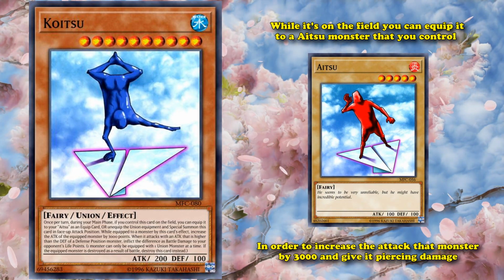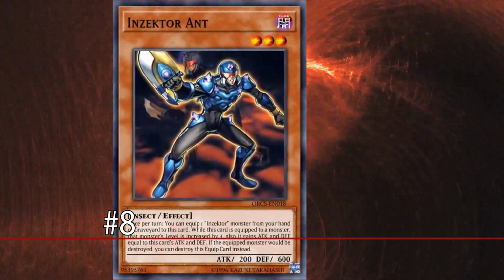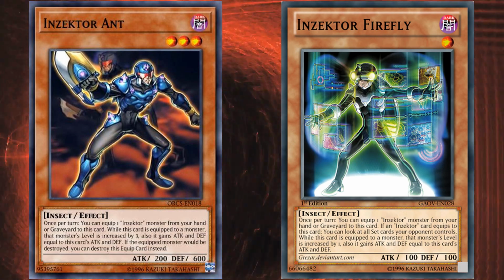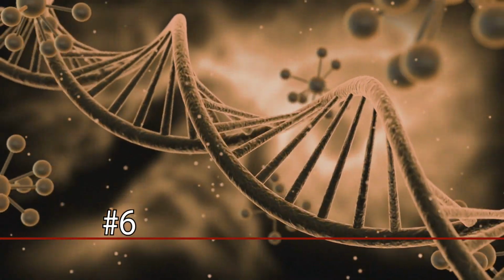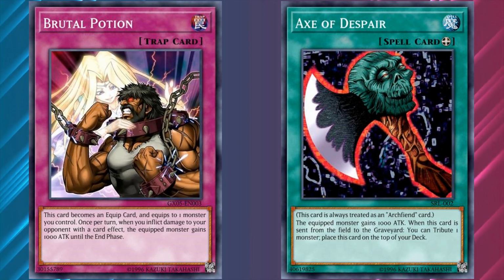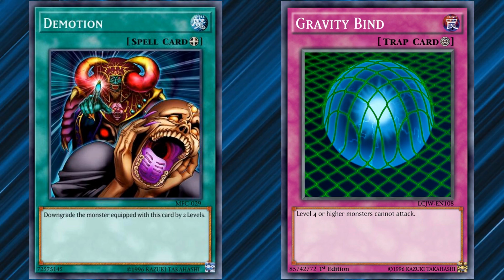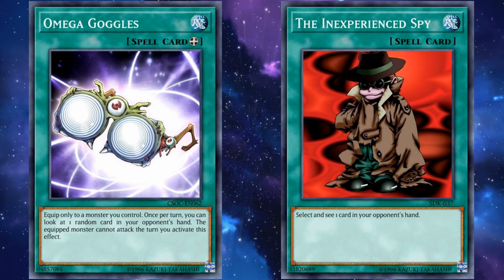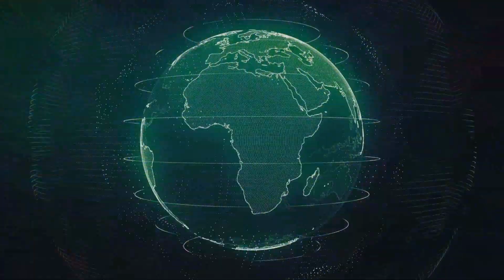Top 10 Worst Equip Cards in YuGiOh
In this video will be going over some of the worst equip cards in the game

--The List--
10- Koitsu
9- Evil Blast
8- Inzektor Ant
7- Armed Changer
6- Germ Infection
5- Brutal Potion
4- Demotion
3- Assault Spirits
2- Omega Goggles
1- Magical Labyrinth